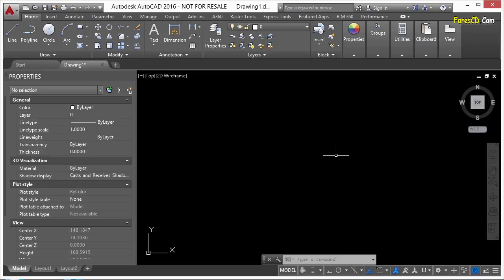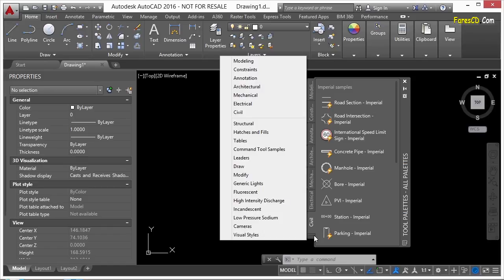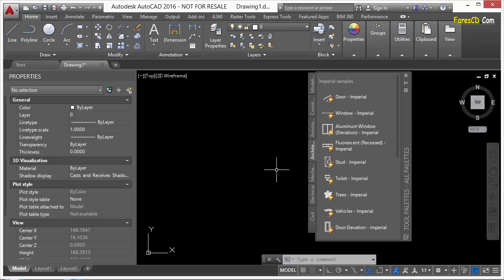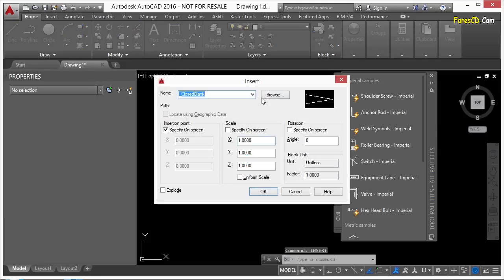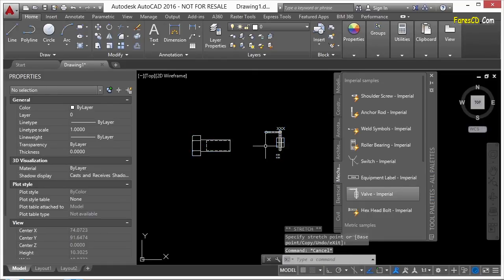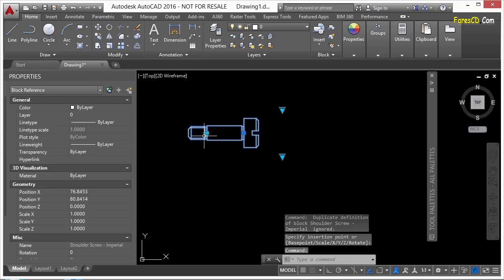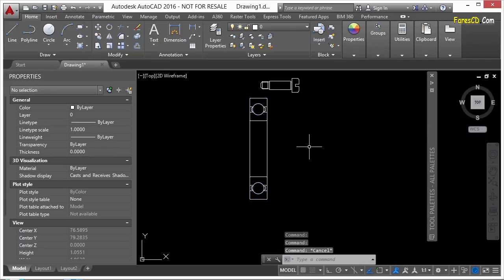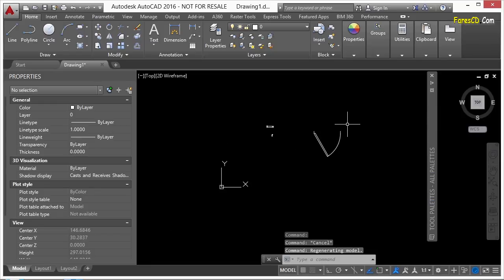10 Dynamic Blocks 01 Know The Power Of Dynamic Blocks